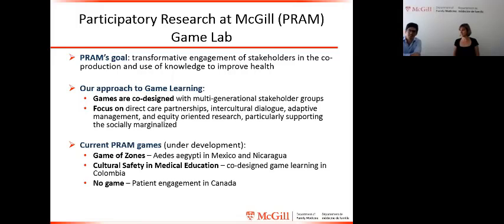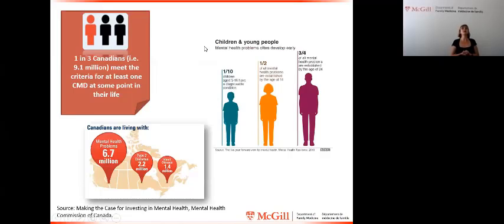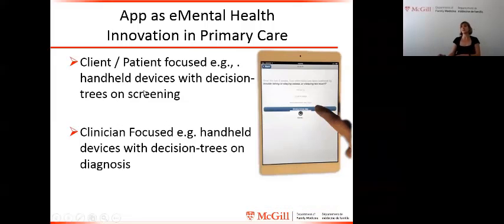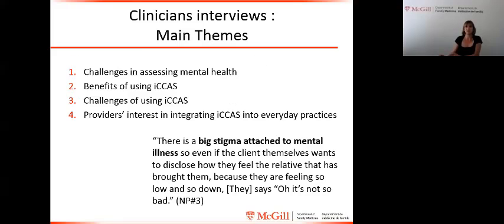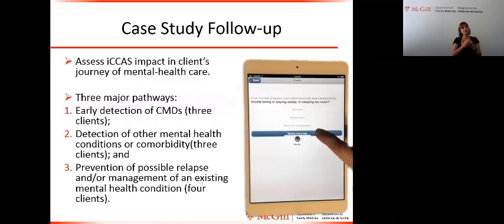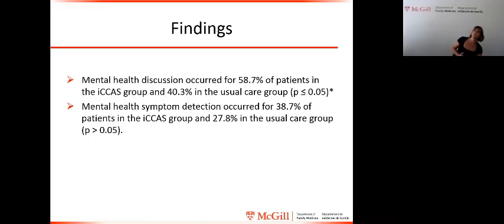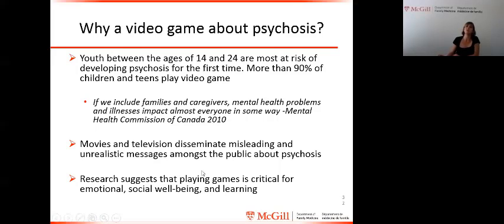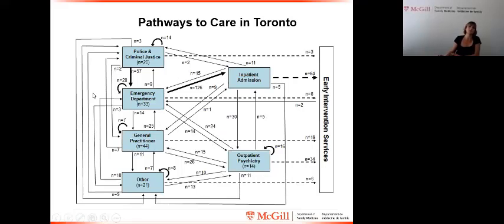Manuela Ferrari: Technology-based approaches to mental health in primary care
Dr. Ferrari is a Research Associate at the Douglas Mental Health University Institute in Montreal and an Adjunct Professor at School of Health Policy and Management, York University, Toronto. Dr. Ferrari received her doctoral degree in Health and Behavioral Sciences at the Dalla Lana School of Public Health, University of Toronto. As a Mitacs Post-Doctoral Fellow at McMaster University, Dr. Ferrari worked with a video game company, Moonray Studios Inc., to help create ‘Debris’, a commercial video game aimed at overcoming mental health stigma.